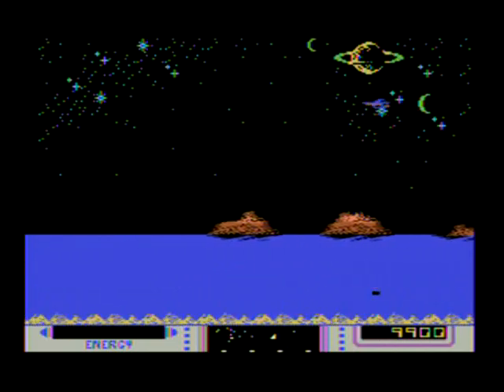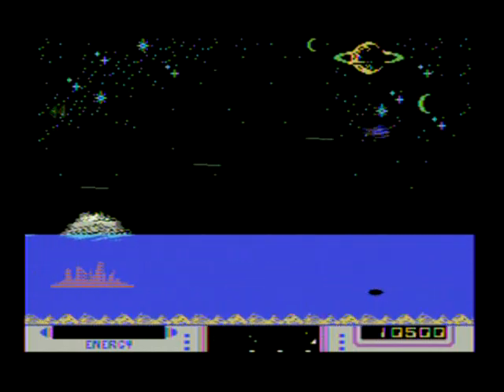Nova Blast Review ColecoVision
65Gamerguy with a review of Nova Blast on the ColecoVision. All games played with actual coleco controllers recorded from a ColecoVision onto a DVD.